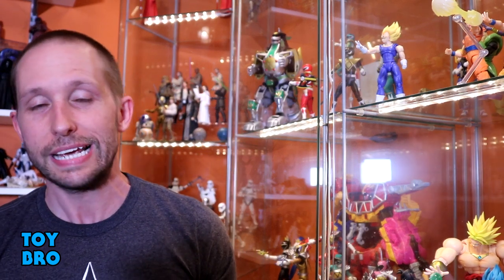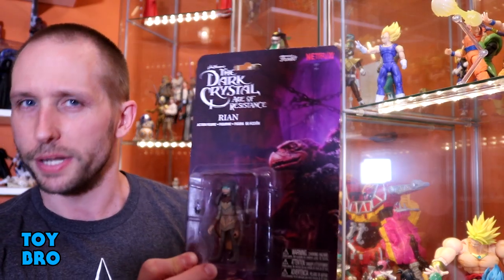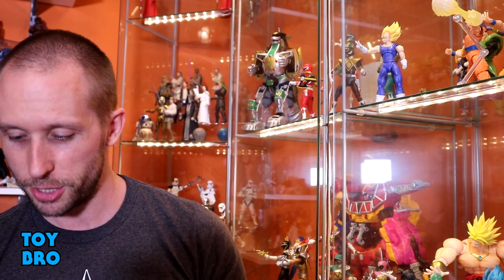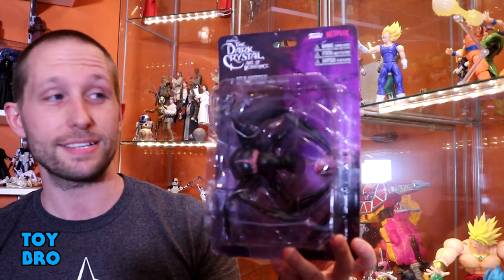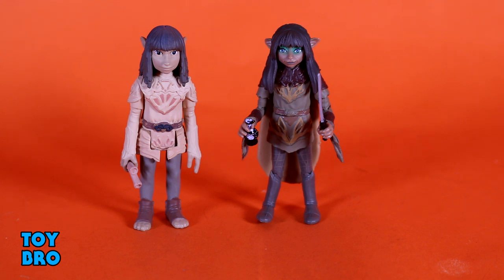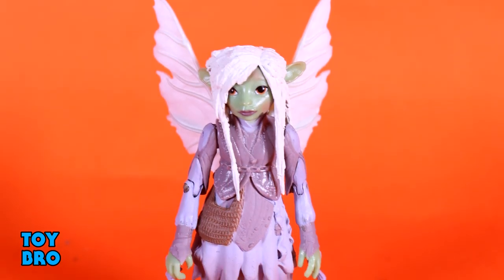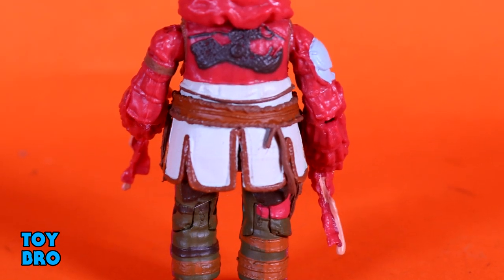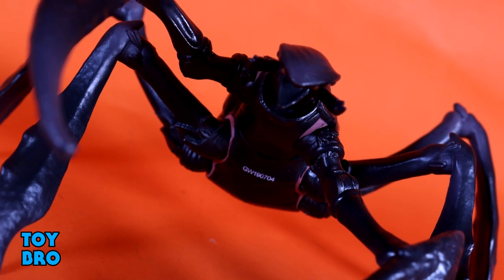Funko The Dark Crystal Age of Resistance RIAN, DEET, HUP, AUGHRA, SKEKSIS Action Figure Toy Review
A new show means NEW Dark Crystal figures from Funko!